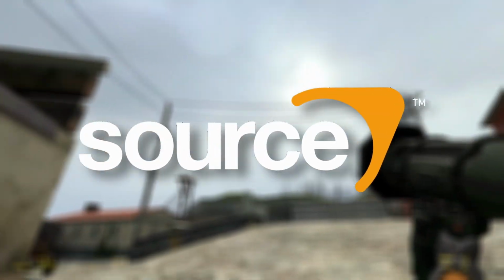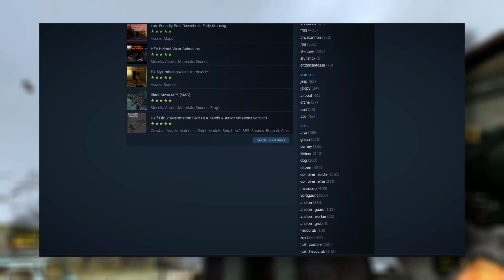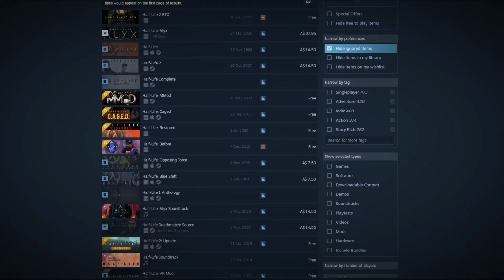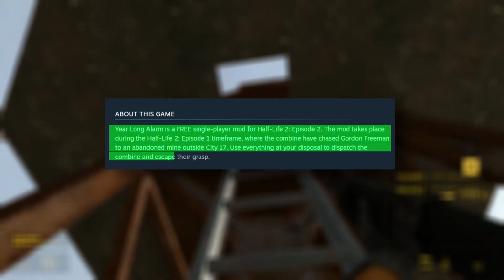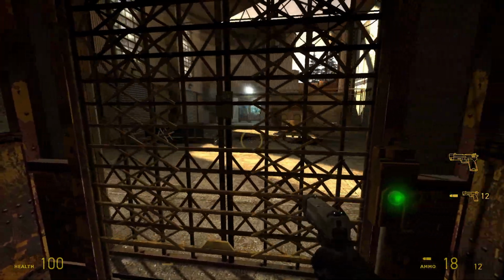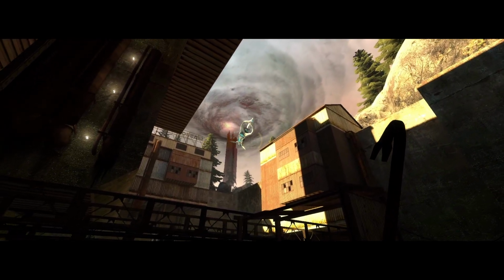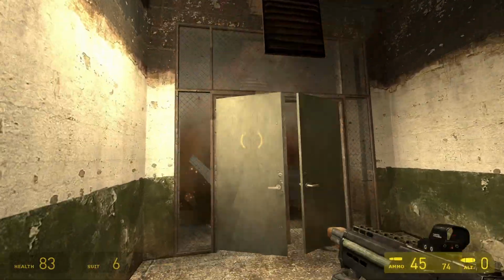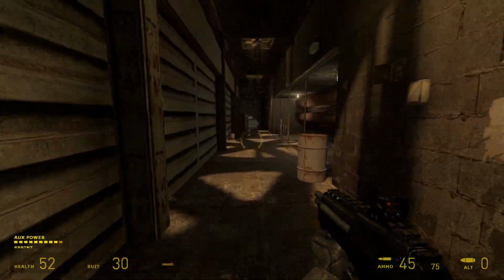The Half-Life 2 Mod You Haven't Played | HL2: YLA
Any feedback would be much appreciated. My next video will be something other than Half-Life, until then, cya!

Half-Life 2: Year Long Alarm Links,
Steam Store: